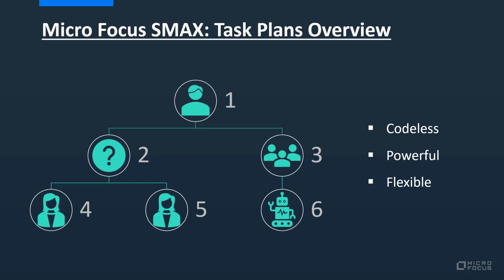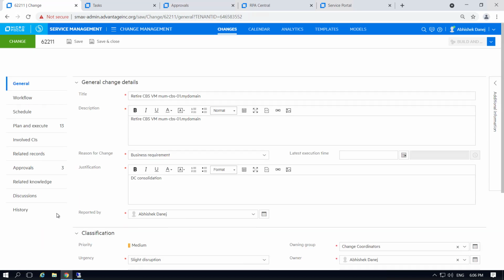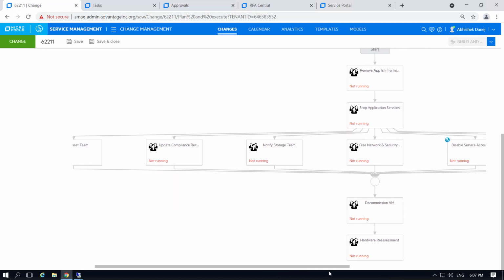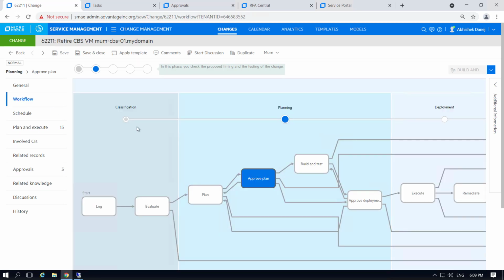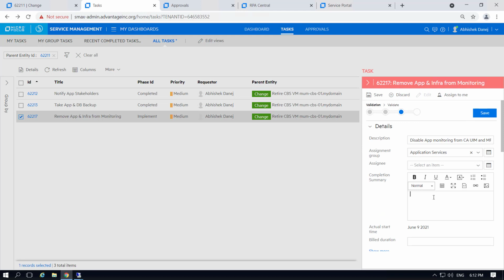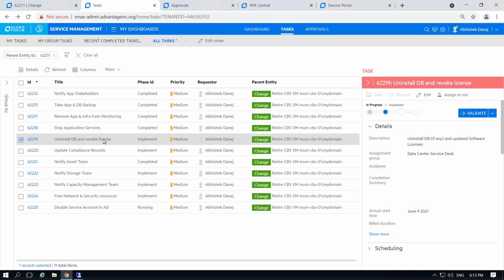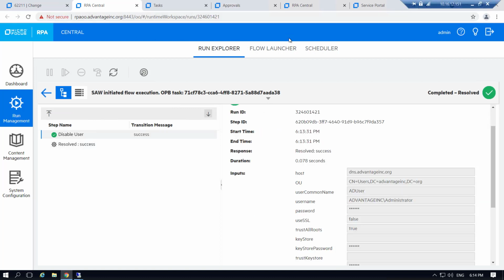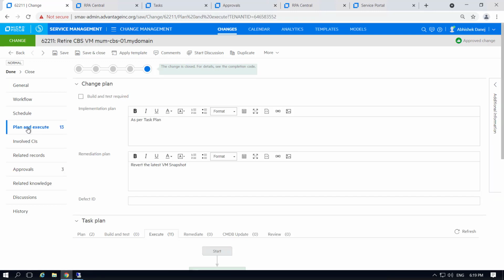Overview of SMAX Task Plans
This short demo covers SMAX Task Plans and their usage in a Change record. It shows how tasks can be used in sequential or parallel way. Some tasks are manual whereas others are fulfilled automatically via the Operations Orchestration.